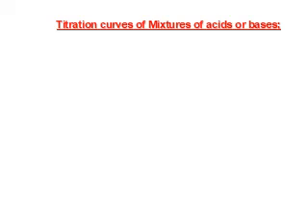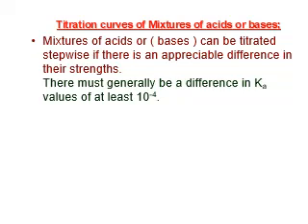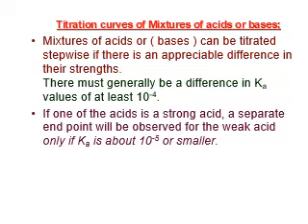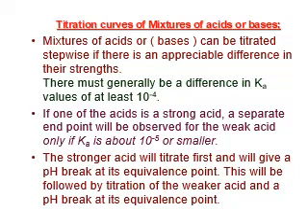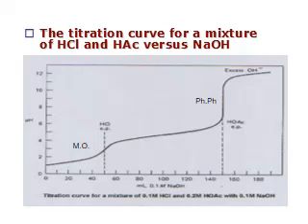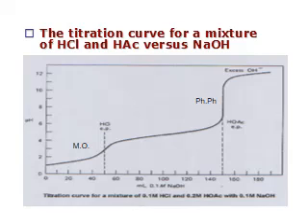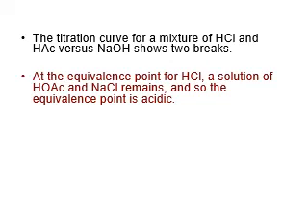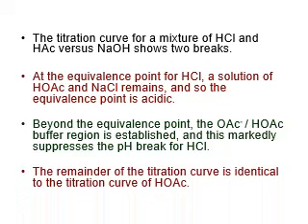Acid base 19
Acid base 19- Prof Dr Marwa Said Moneeb